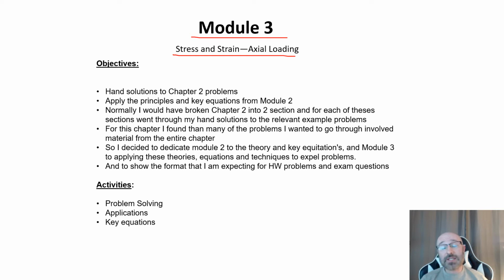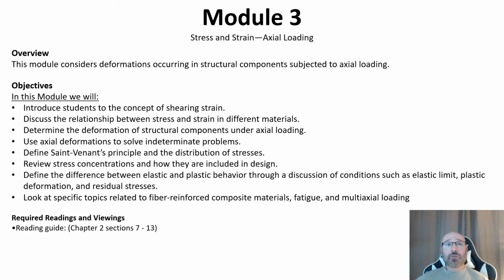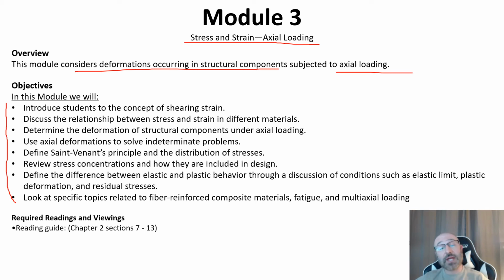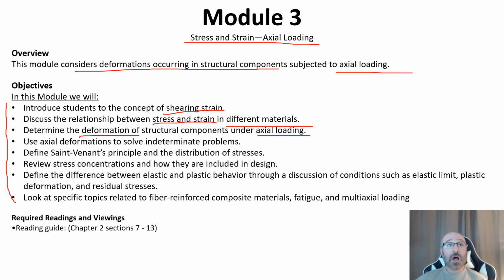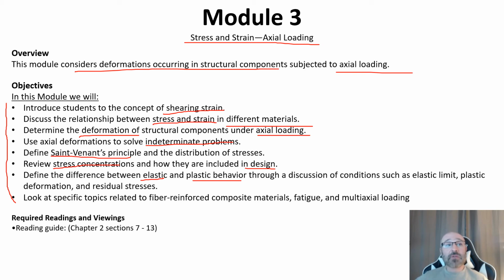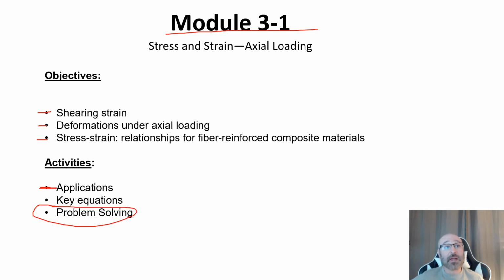ME 14 module 3 Lecture overview